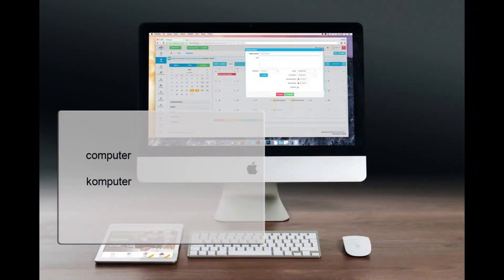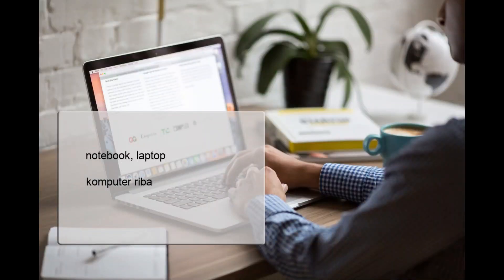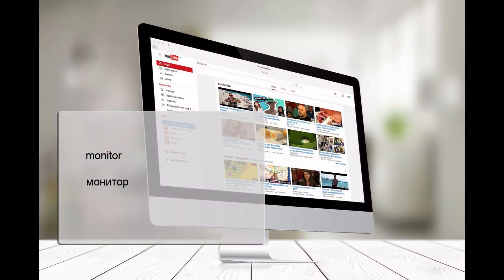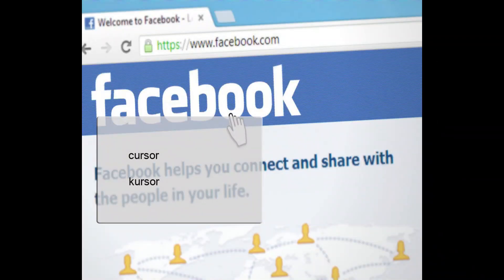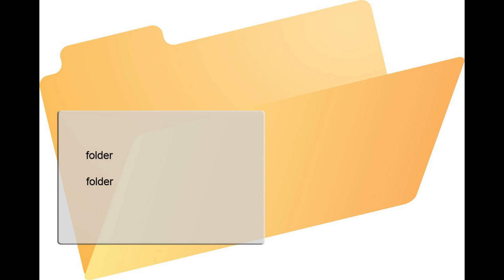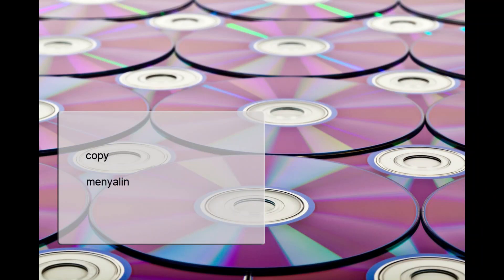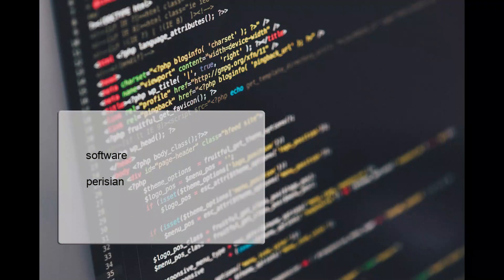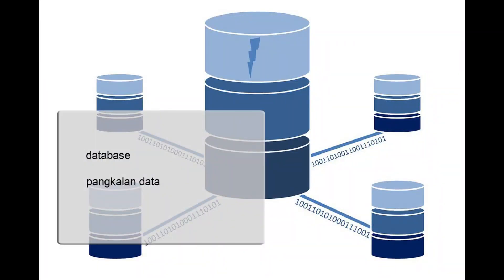Belajar Bahasa Inggeris, perbendaharaan kata, Pengkomputeran